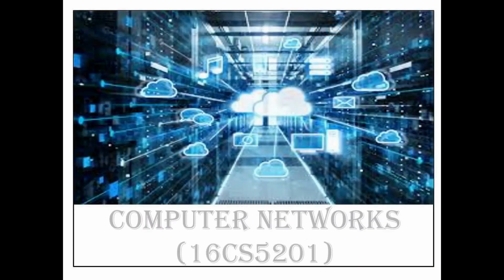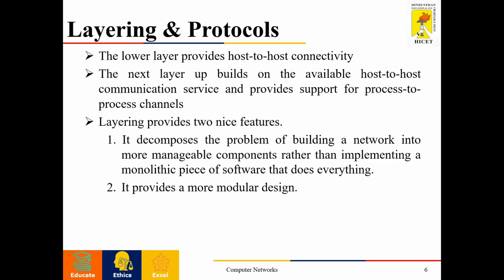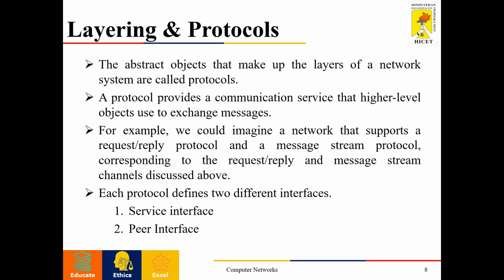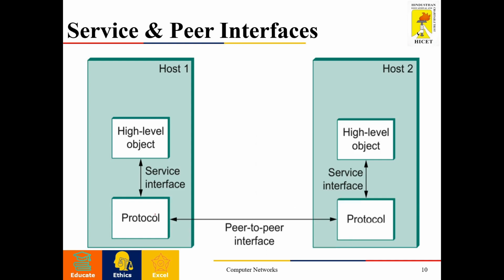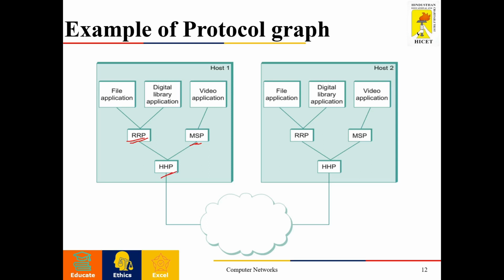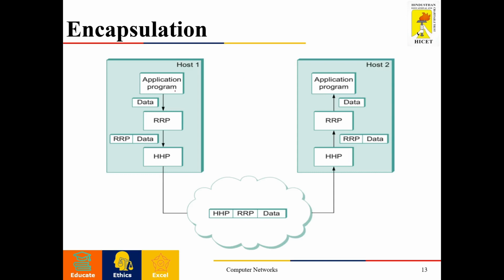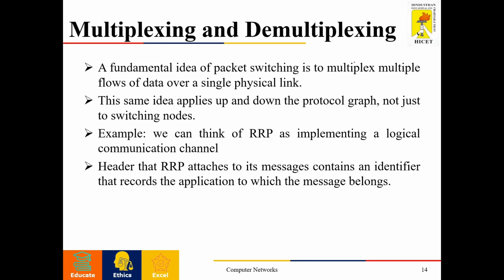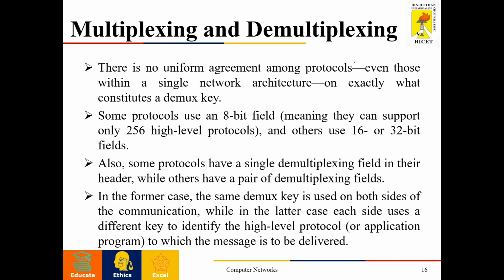Computer Networks - Layering and Protocols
Protocol and protocol hierarchy, A system of service hierarchy